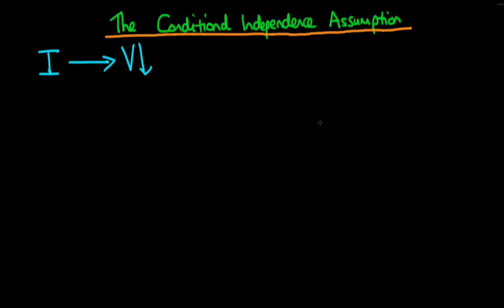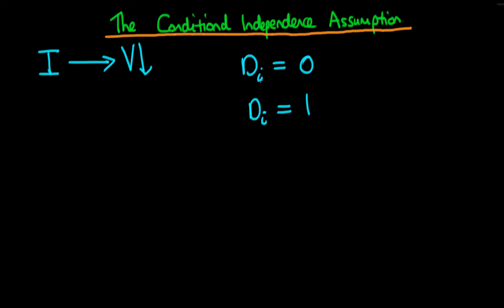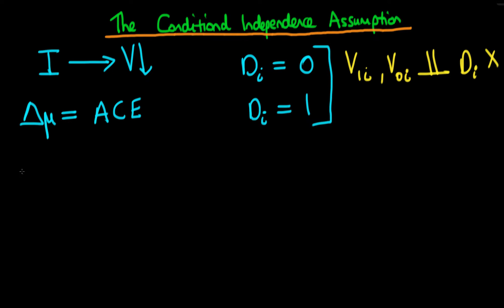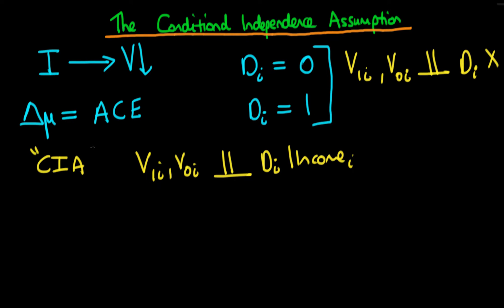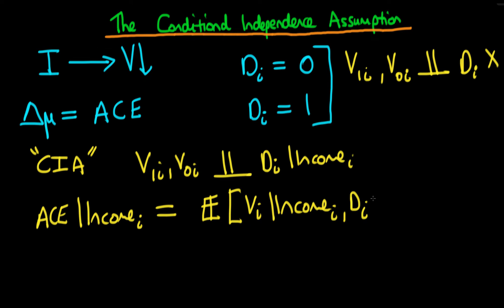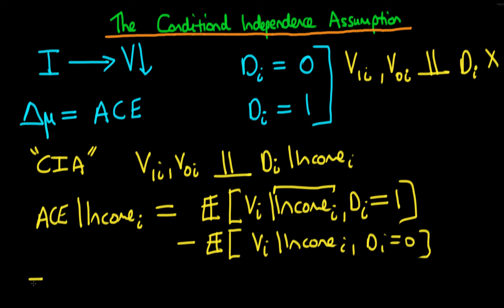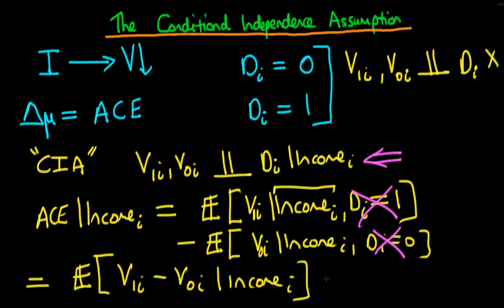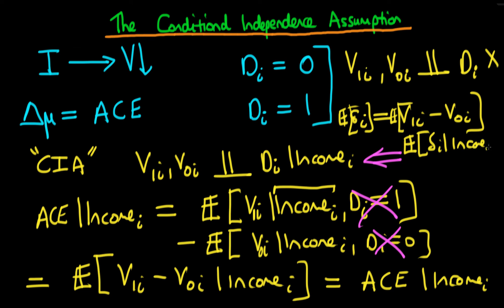The conditional independence assumption: introduction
This video provides an introduction to the conditional independence assumption, and explains why this can allow for inference of a conditional average causal effect.